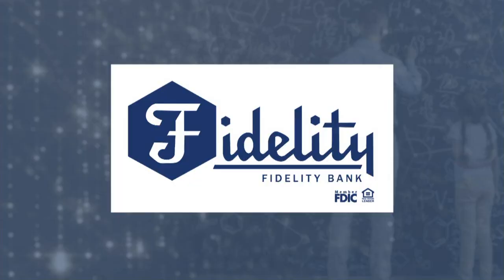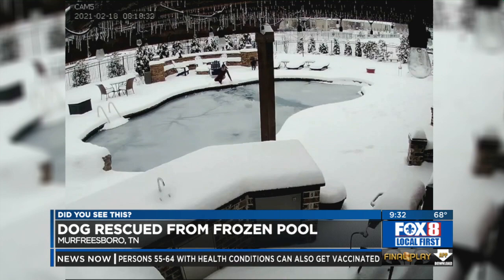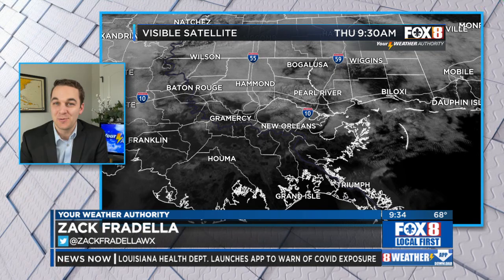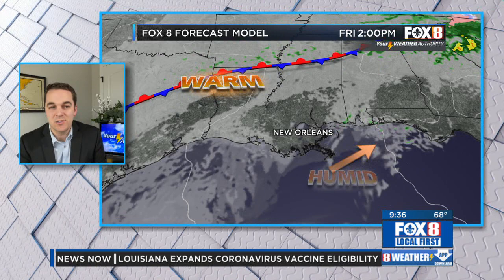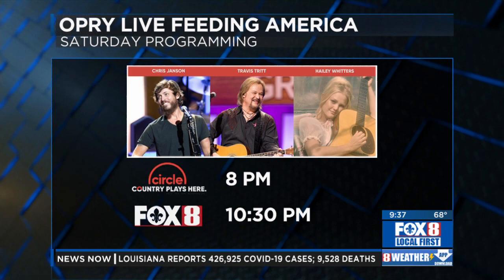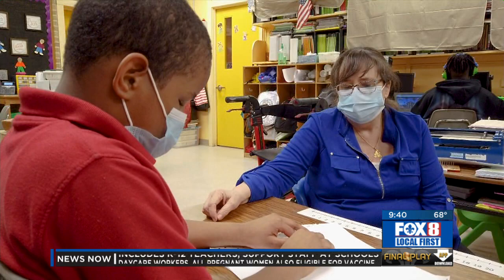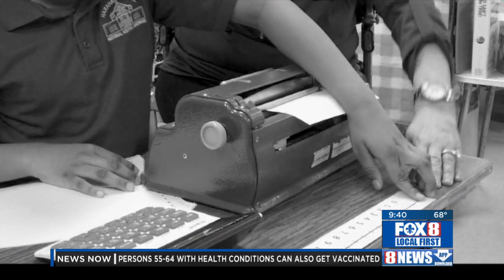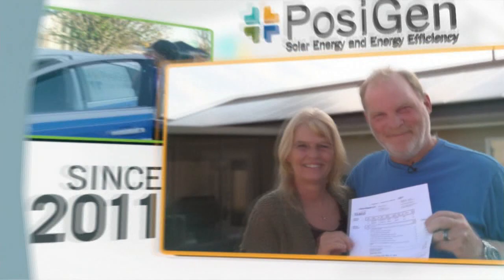Fidelity GA Feb25 9a